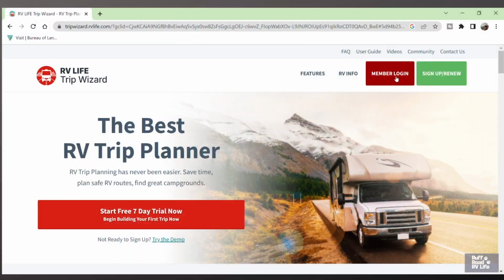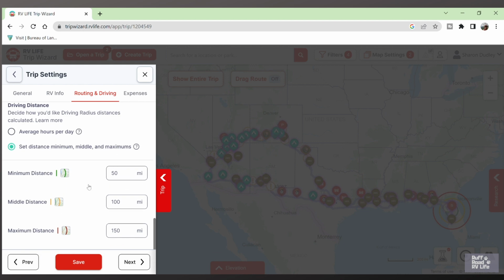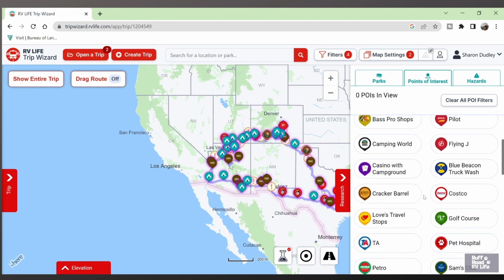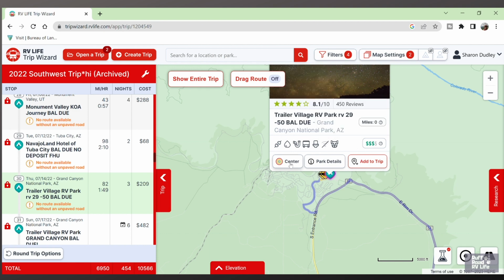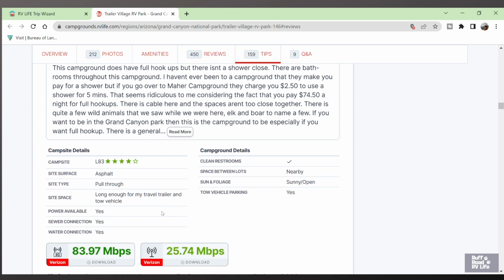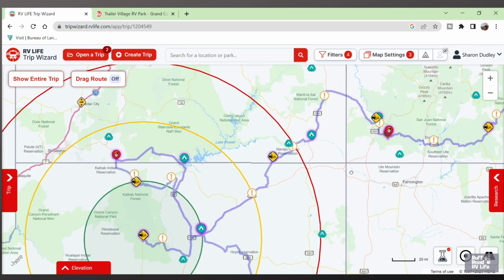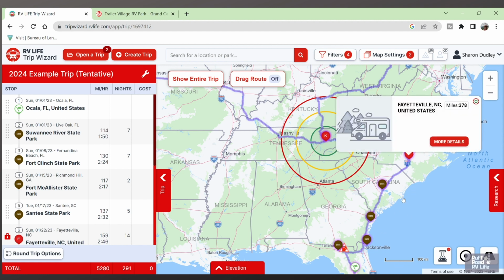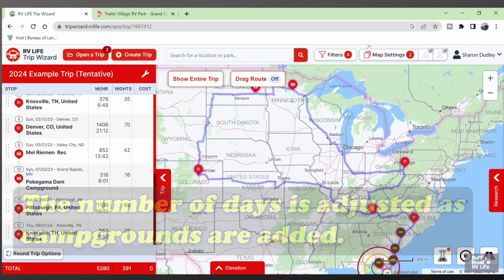How to RV Trip Plan, RV Life Trip Wizard Tour and Trips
We get asked all the time, how do you plan your travels? How do you find your sites?
We started using RV Trip Wizard after six months of flying blind, and we love it!

RV Trip Wizard is part of RV Life Pro. If you’re not ready to commit, try it for seven days free!

The coupon is good for new subscriptions to RV LIFE Pro only, not renewals.
- The URL below takes you directly to the signup page. The discount is reflected in the payment screen when you choose Continue to Payment. You do not get asked for payment information until then.

How do you plan your trips?  How far in advance do you plan?  How did you get that site?

These are questions we get asked often.  We use RV Life Trip Wizard and have used it for over three years now.  We didn't use it when we first started our RV life journey.  It is a game changer.  There's so much to this program.

This program is a subscription-based program.  The price at this time is $65 per year.  Check the website for the current price.

Here is a tour RV Life Trip Wizard.  I share an archived completed trip and a tentative trip.  Watch for a video on HOW TO CREATE A TRIP.